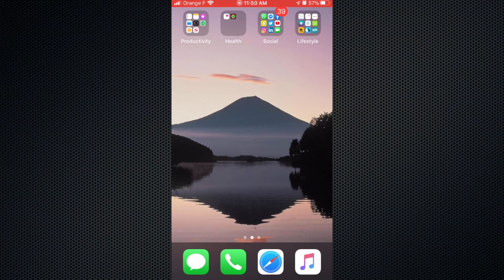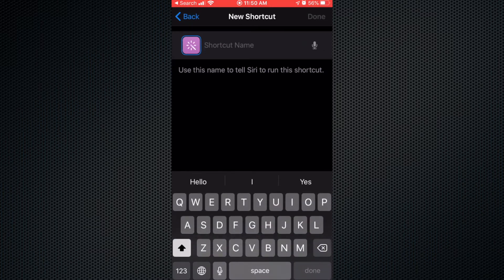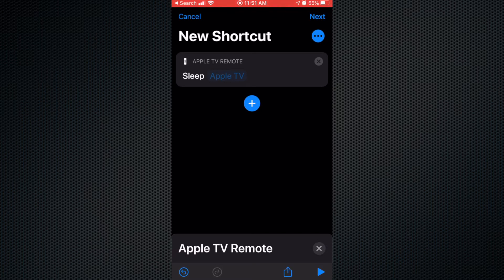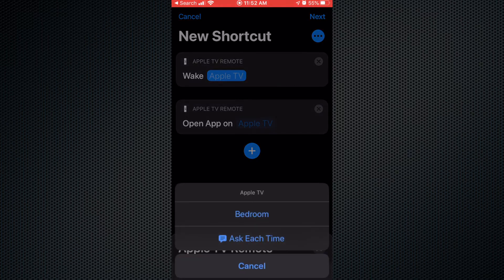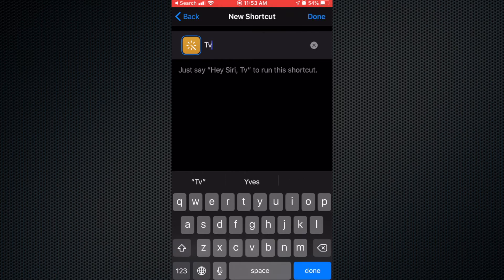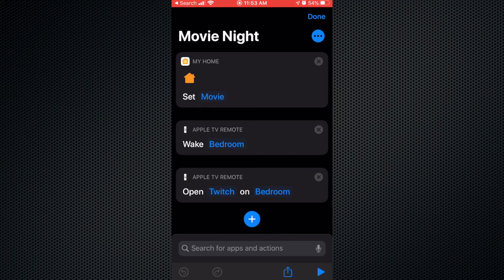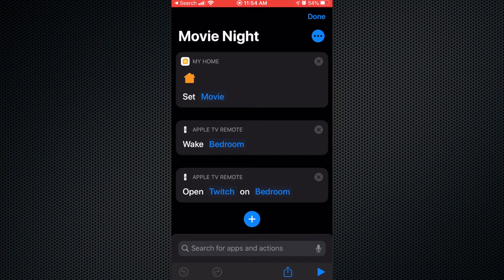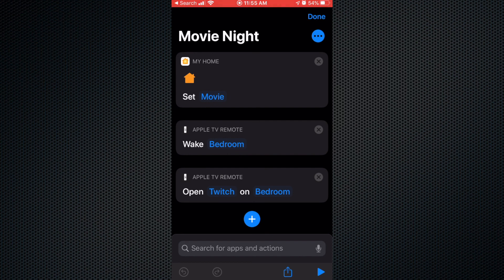Control Your Apple TV With Siri Shortcut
Everyone knows that Siri is not very powerful but you can unlock his power with the Shortcut app.To control your Apple TV with Siri , you need iOS 13.